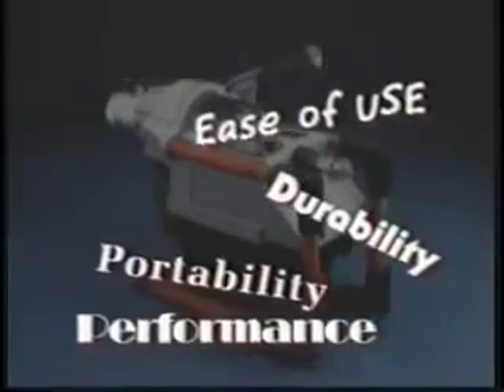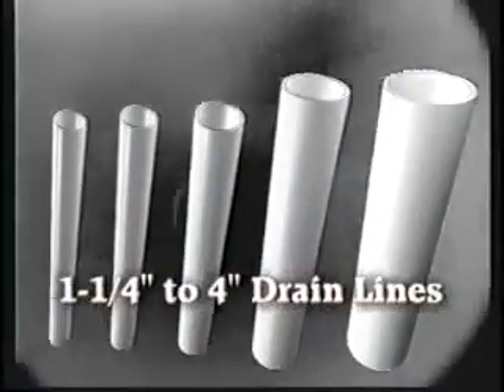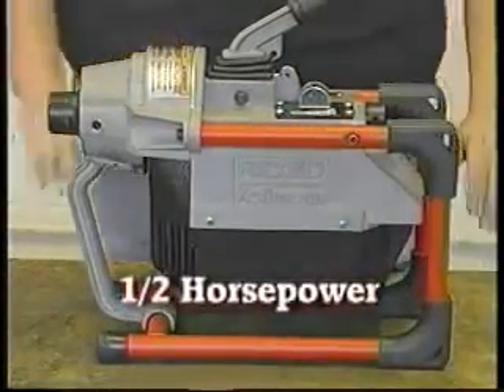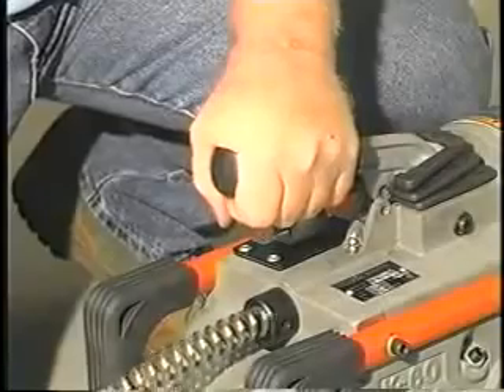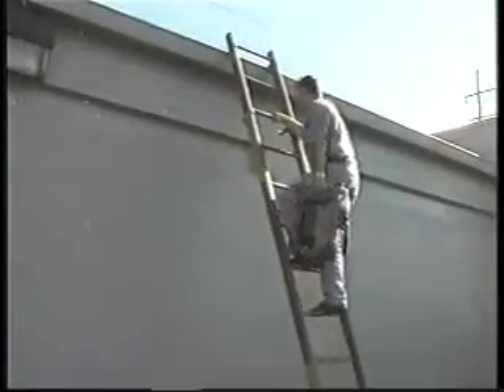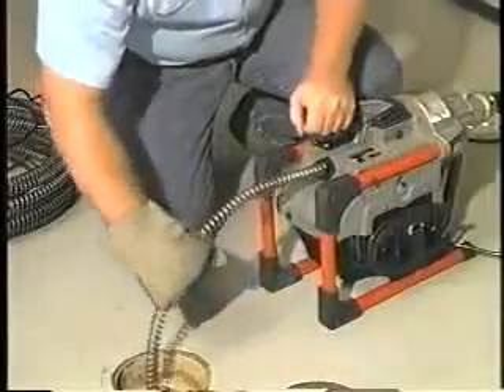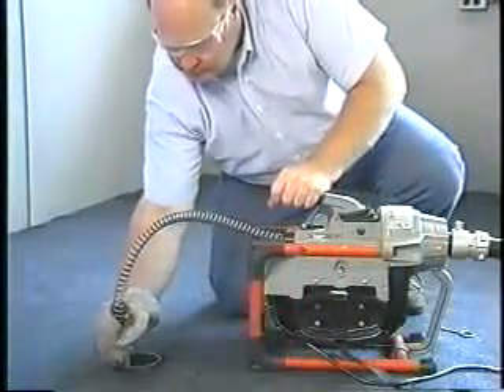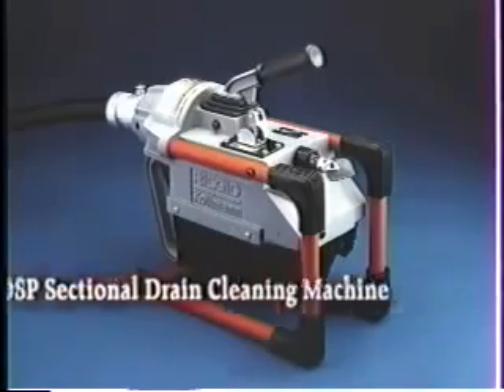Ridgid K 60 čistička potrubí